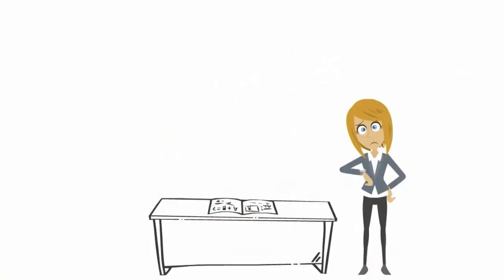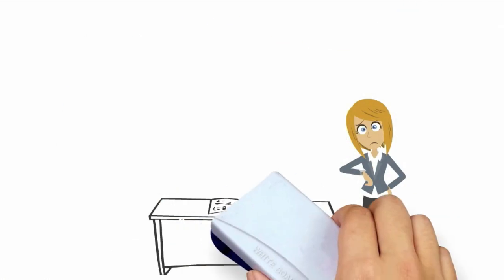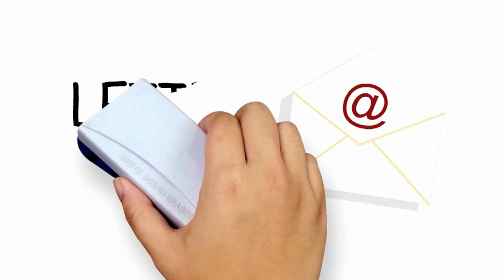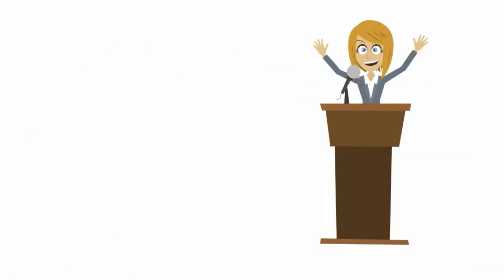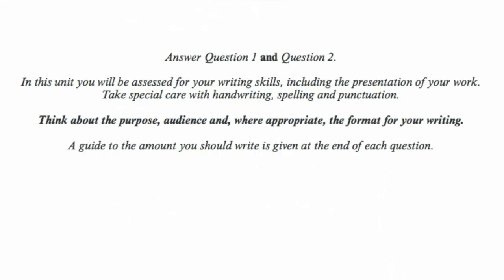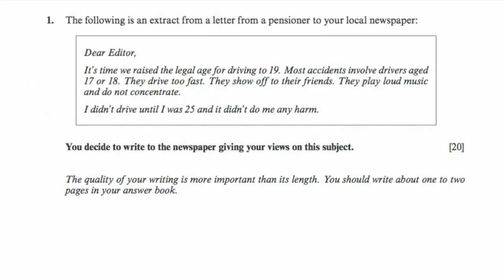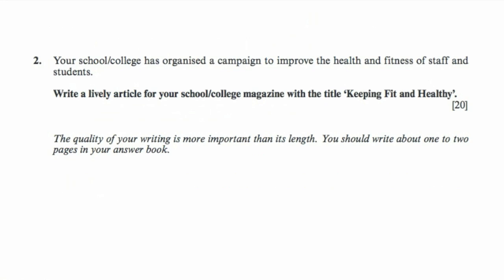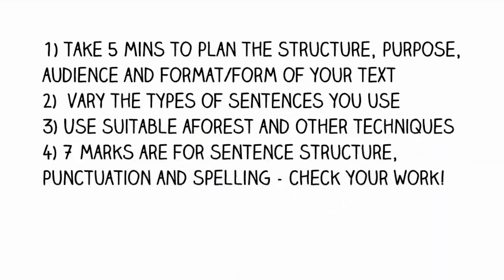WJEC English Writing Paper Foundation Tier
This video is aimed at giving you a simple overview of what to expect in the WJEC English foundation tier writing paper.

If you want more detailed information about how to answer questions, writing techniques and reading techniques, look at some of the other videos being uploaded to this channel.

I hope you will find this information useful as part of your revision.